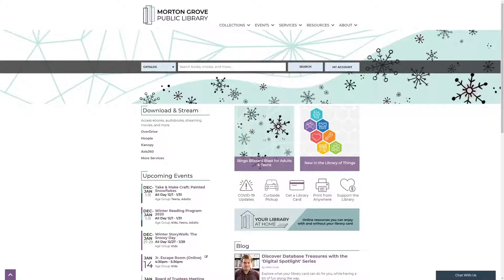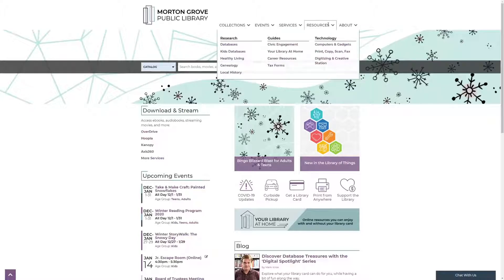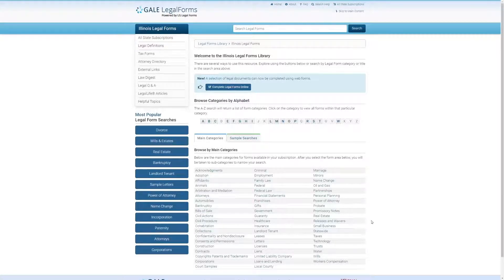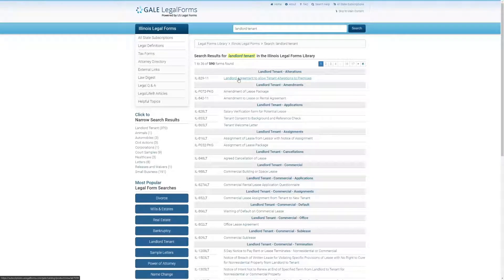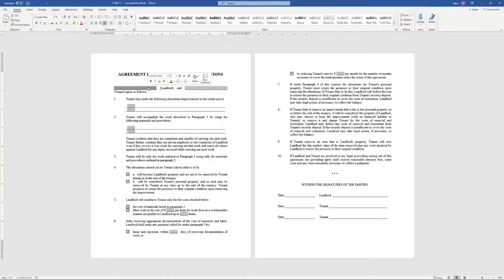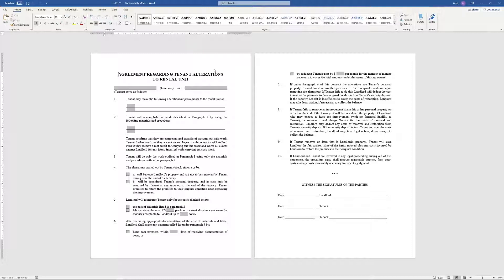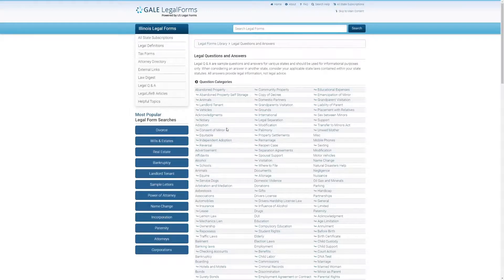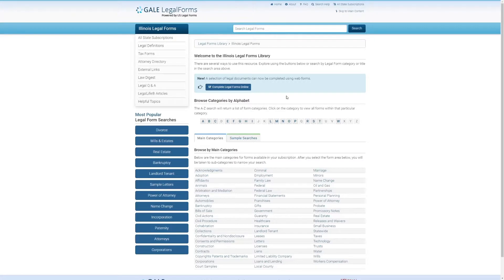Get It In Writing with Gale LegalForms | Digital Spotlight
How to find thousands of free and customizable legal forms specific to Illinois law, including wills, estate planning, divorce, and more. to get started.